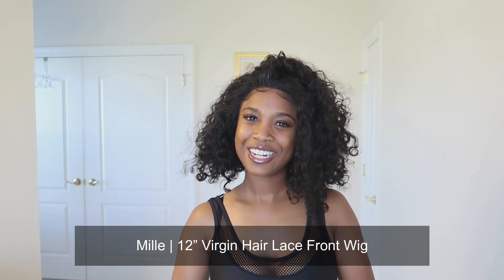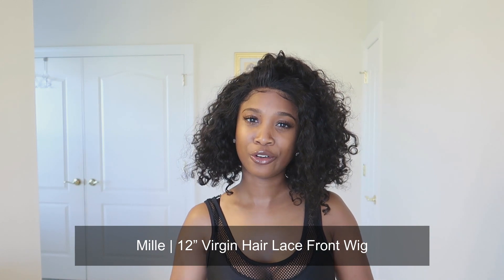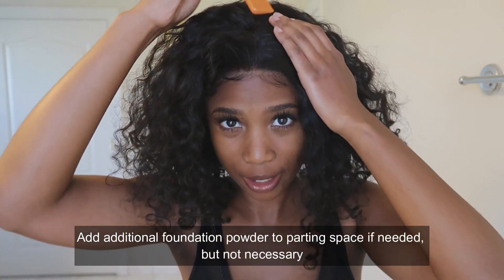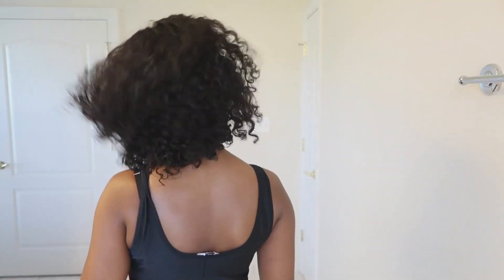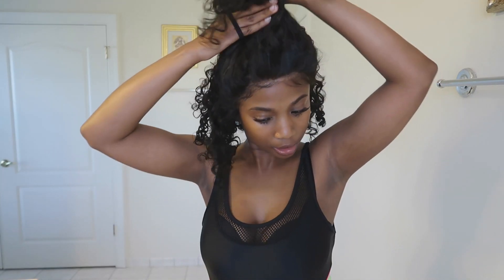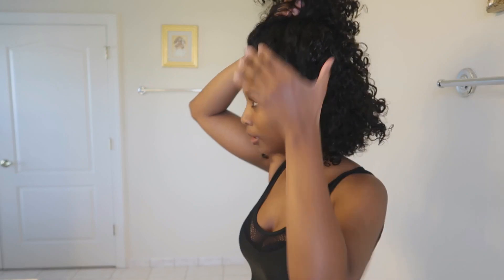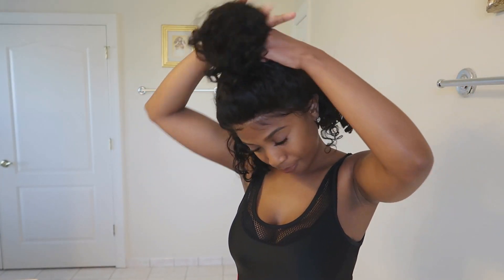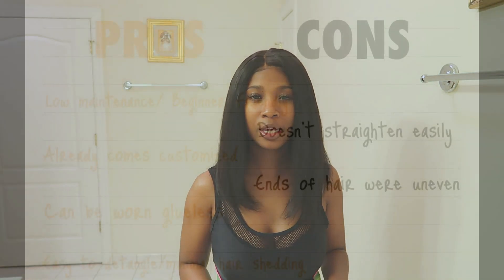CUT THE LACE! THAT'S IT! PRE-CUSTOMIZED WIG REVIEW | ft. VIRGINHAIRSUPPLY (Lengths2Love)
Be sure to watch video in 1080 HD.